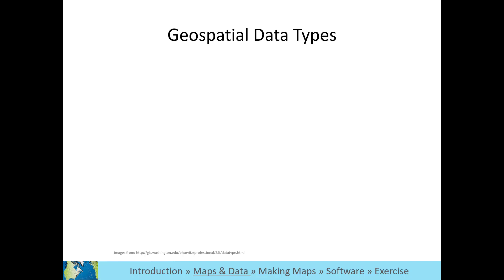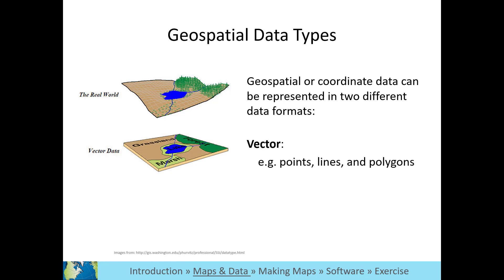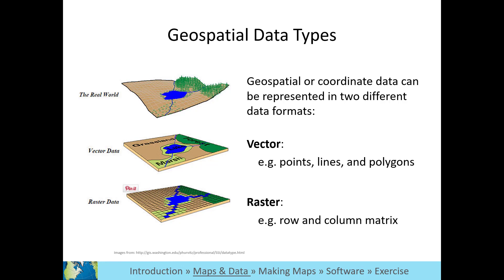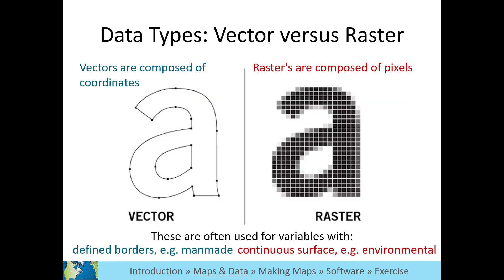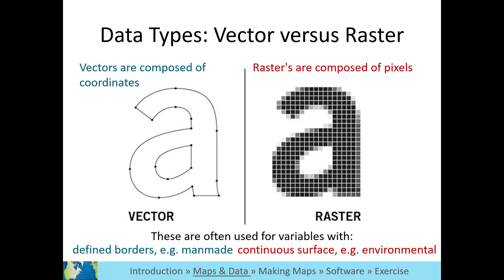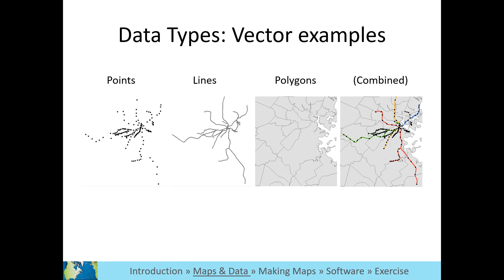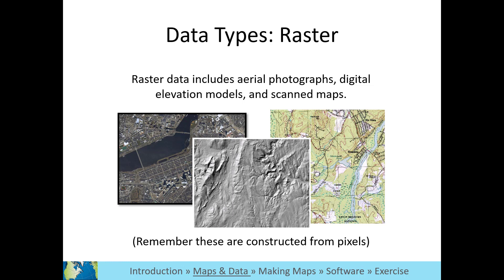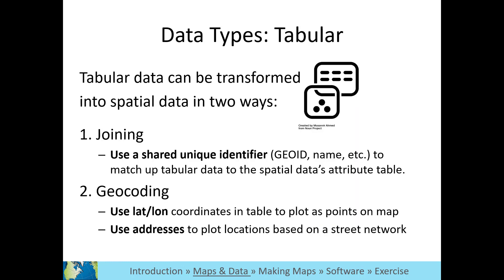GIS Level 1 Video 7: Geospatial data types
Learn about the different types of data that can be used in a GIS.